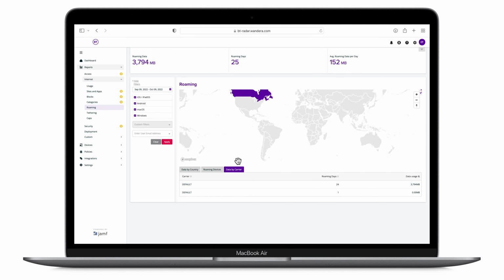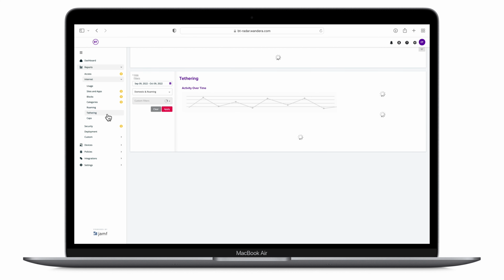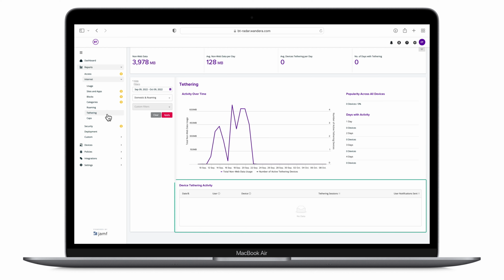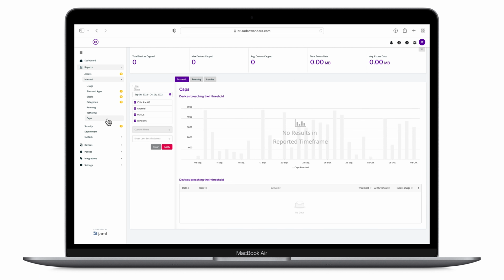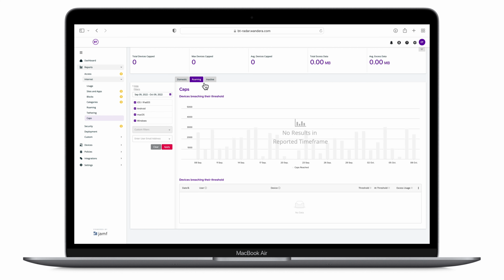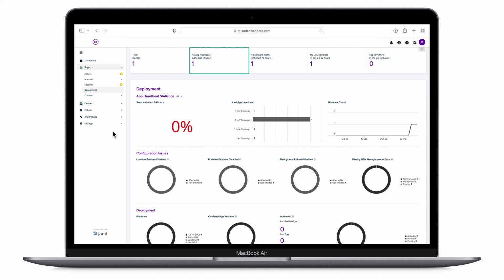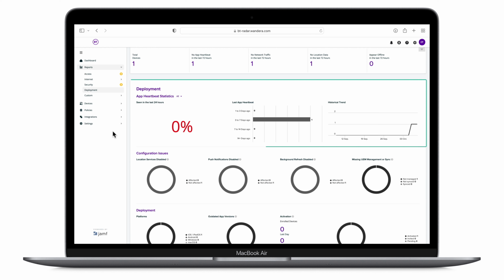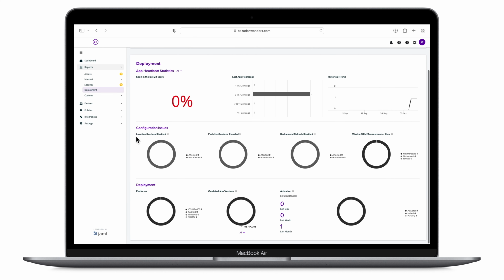[6] Reports for Jamf Data Capping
This video provides an overview of the reports available to administrators within RADAR. This is video six of seven of the Get Started with Jamf Data Capping series, designed for British Telecom's business mobility customers.